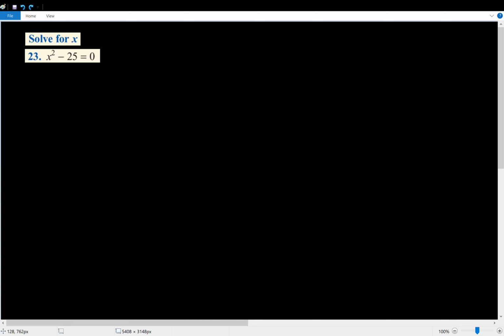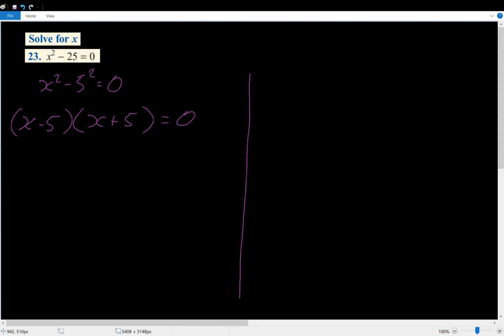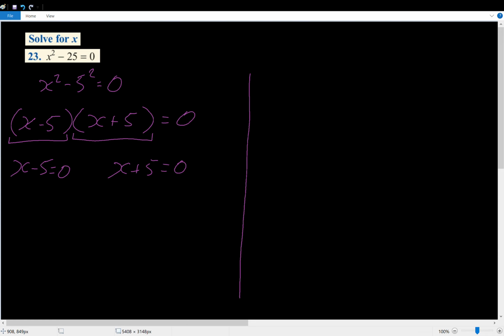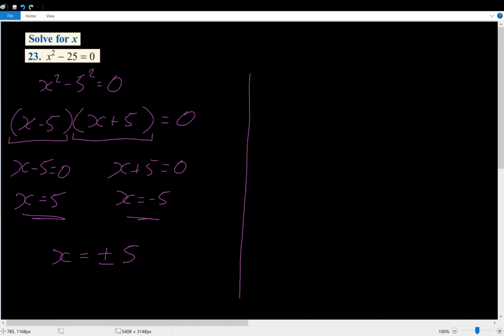Project Maths 3a; Ex 1.7; Ques 23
Work Solution to Question 23 from exercise 1.7 in Project Maths 3a.

Factorising a difference of two squares.